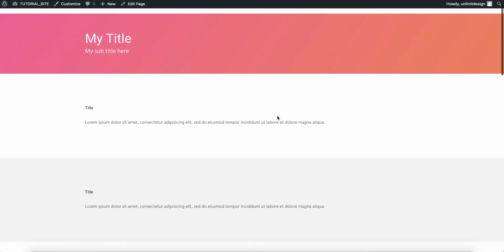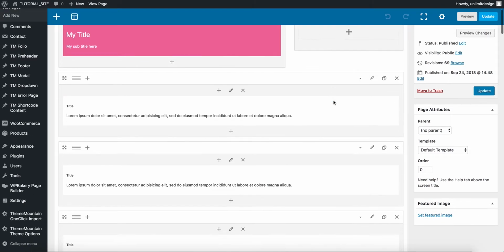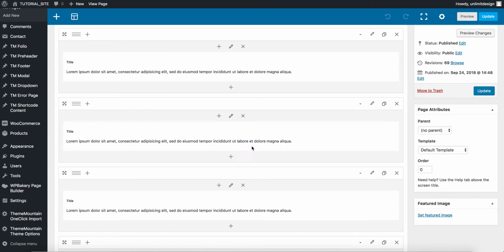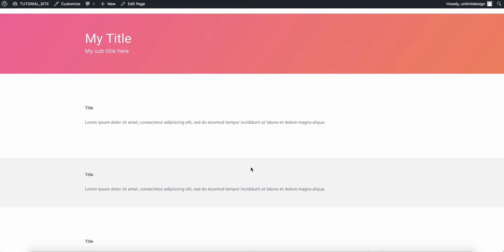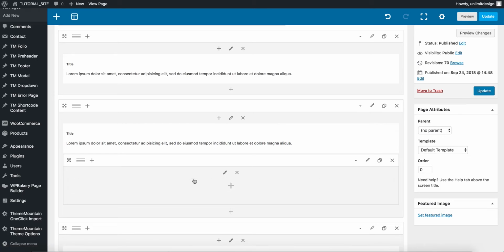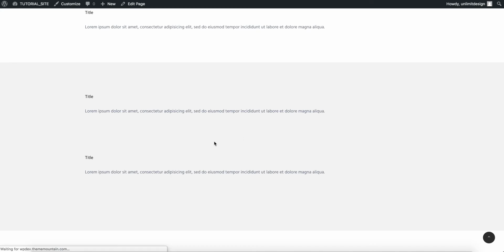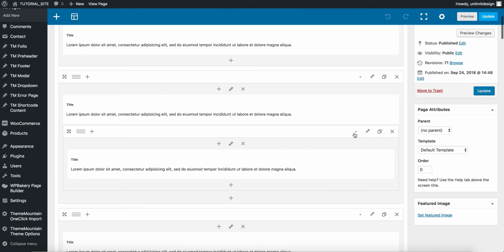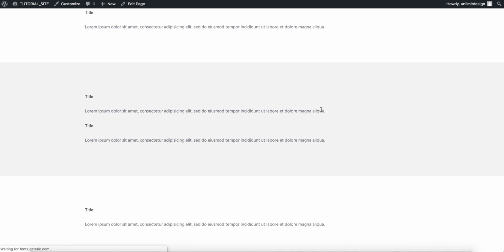Rows and Section Blocks Part 1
In this video, you will learn:

* How to modify vertical spacing of section blocks
* How to add a nested section block and clear padding